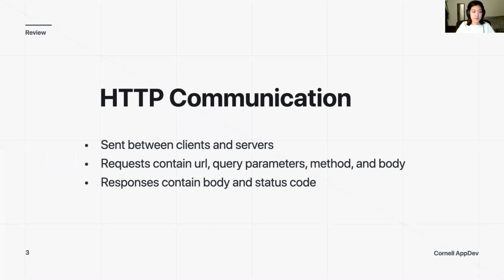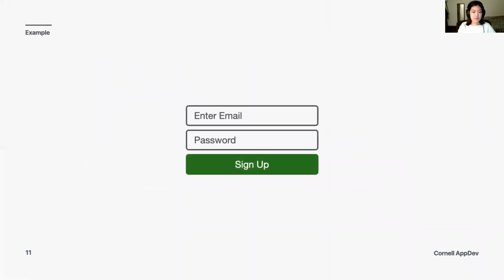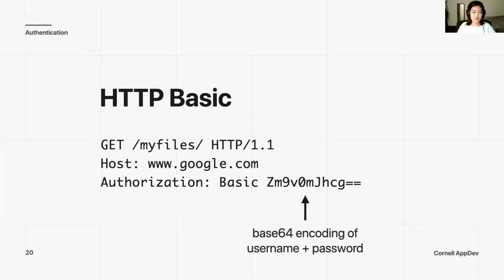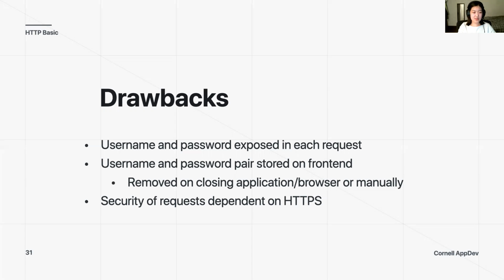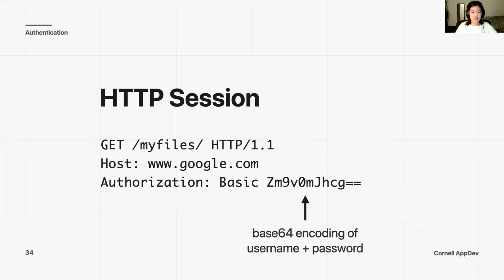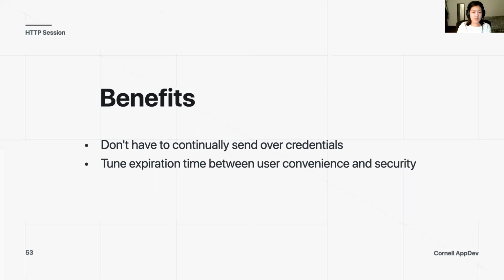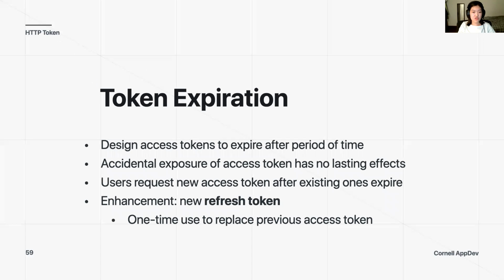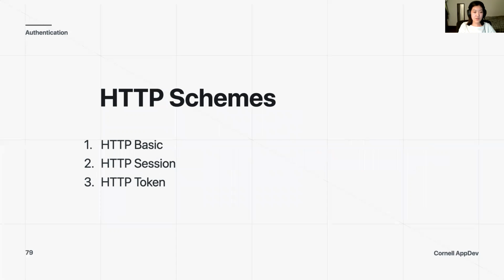Intro to Backend Development: Lecture 7 - Authentication